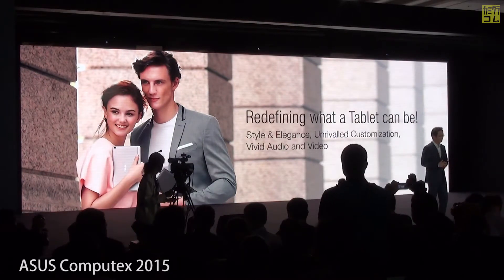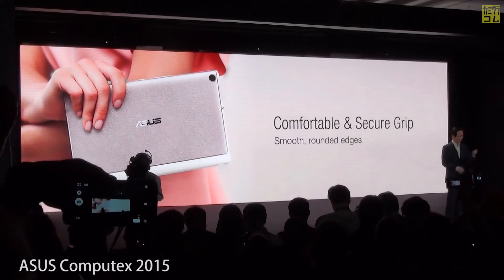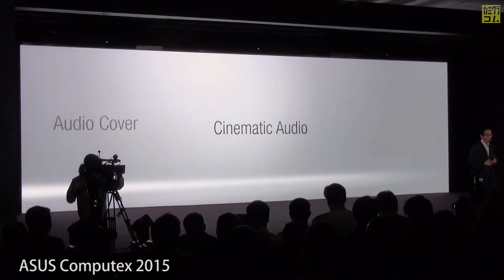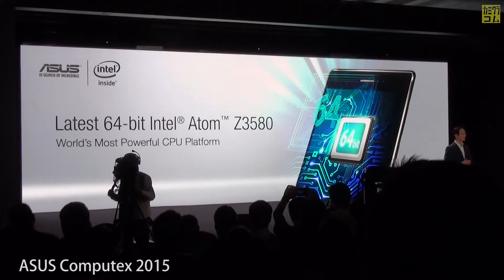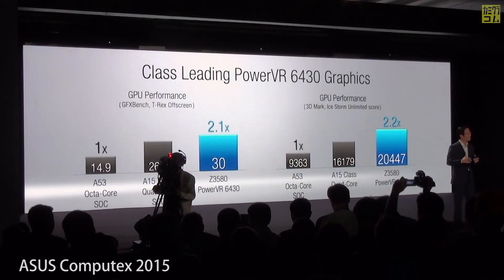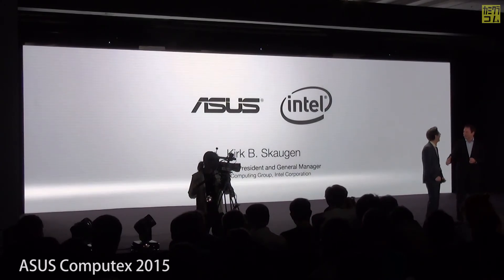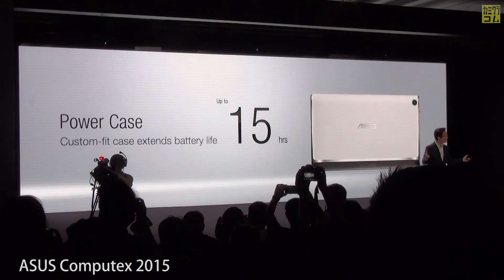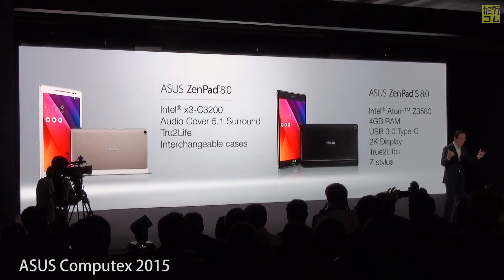ASUS Zensation Computex 2015 Part.4 ZenPad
Computer ASUS Press Conference June 1, 2015.